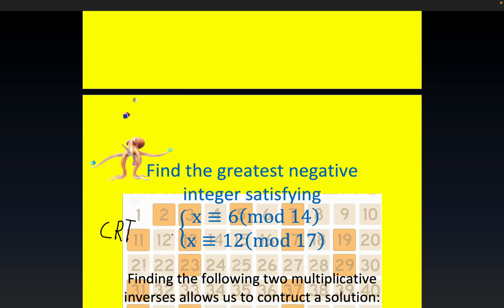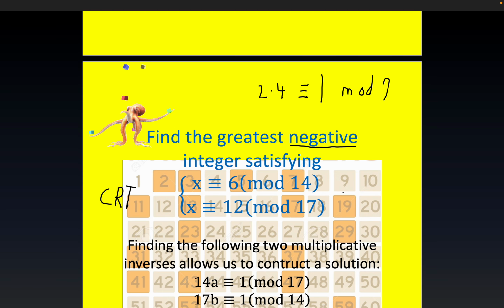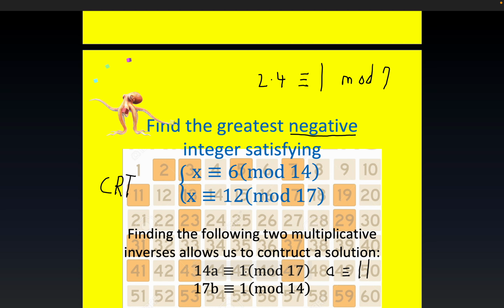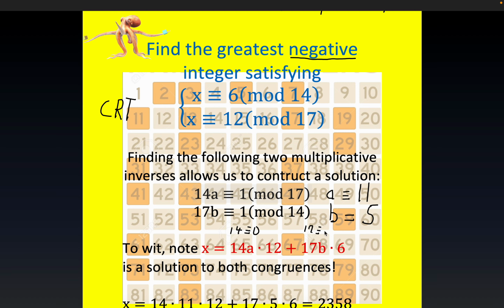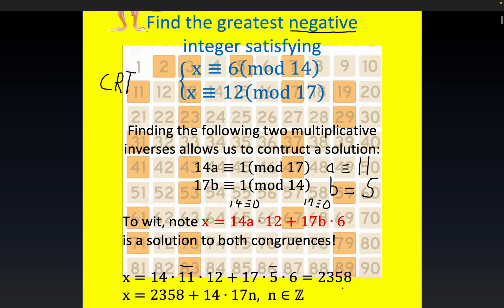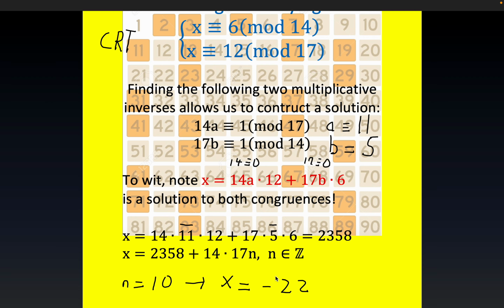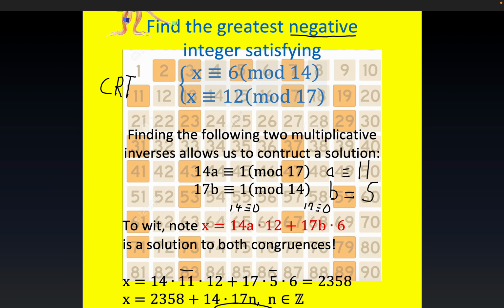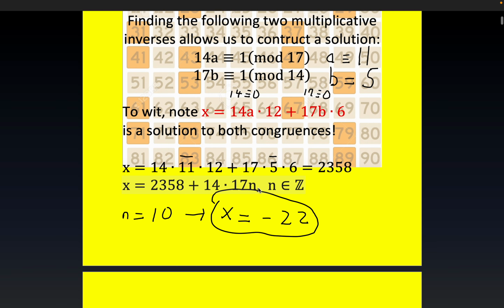Find the greatest negative integer x satisfying x≡6(mod 14) and x≡12(mod 17)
The Chinese Remainder Theorem formula was NOT directly used, BUT a solution was constructed ONLY by a knowledge of the definition of multiplicative inverses! Math Doctor Dave Peterson took a similar naive approach August 2019. Not bad for a retired computer programmer teaching at the community college. a and b are said to be multiplicative inverses modulo n provided ab≡1 modulo n (formal definition)
Joffan showed how Bezout Identity gives one the multiplicative inverse "for free" Also Gerry Myerson of Australia October 2019 expounded lucidly on the way the Euclidian Algorithm computes said inverse.
Godin expounds thoughtfully and circumspectly 2019 with respect to artificial intelligence as a disruptive technology from the point of view of an educator’s classroom perspective.

Find Greatest Negative Integer Solution To Two By Two System Of Congruences with coprime moduli